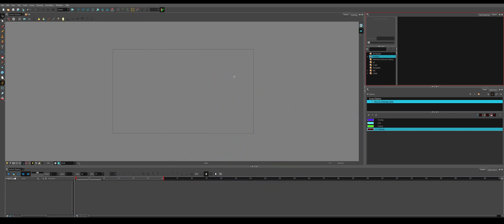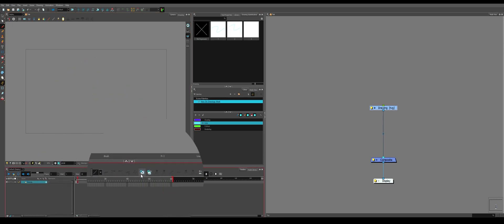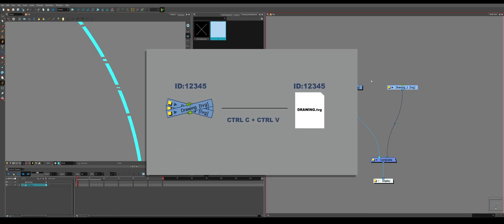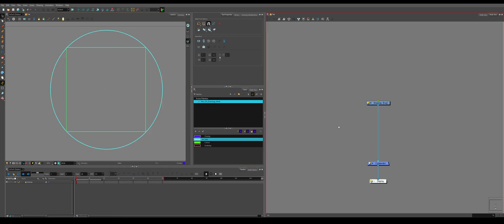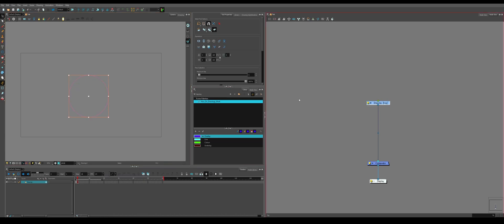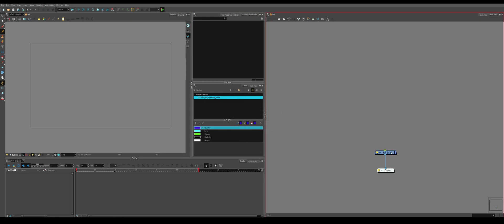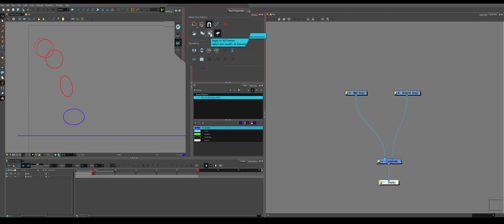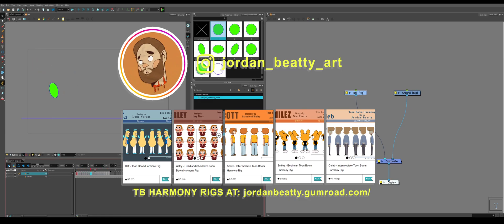Introduction to Drawing Nodes (Harmony)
In this video we're going to be discussing the Drawing Node in Harmony 21. It's primarily targeted towards people that have not used the program and want to learn the very basics.

This will be apart of an "Introduction to" series where I'll go over Cutters, Pegs, Deformers and various other specific functions in Harmony. I plan on doing a rigging series at a later date, but I want to lay the foundation first with this series.

I hope this video helps! And stick around for more videos in the future.